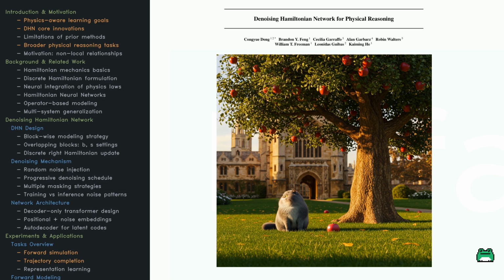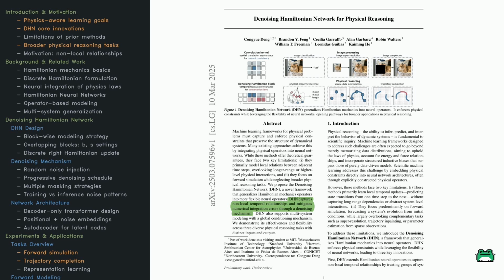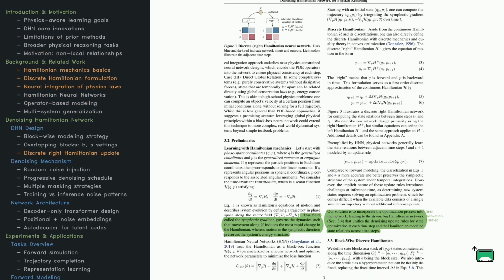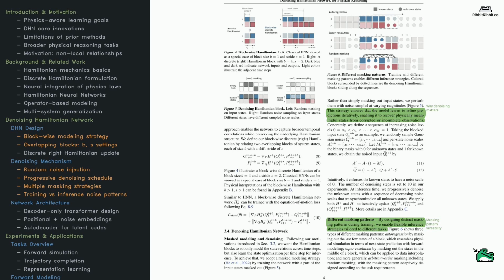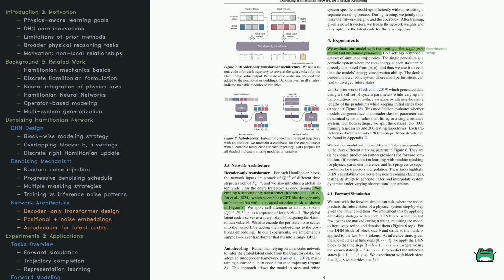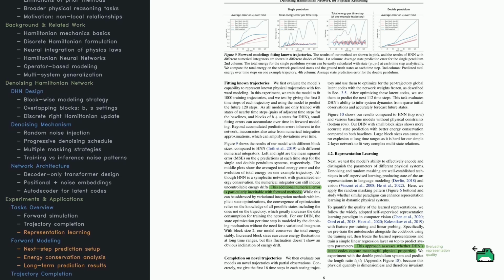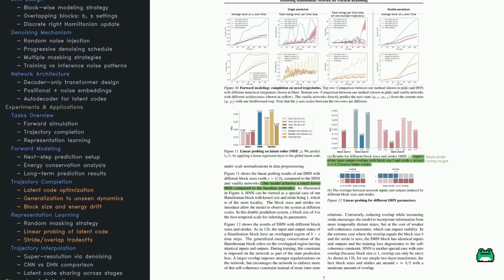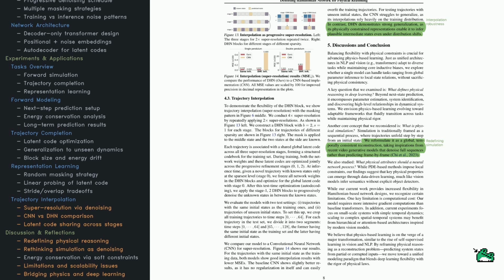Denoising Hamiltonian Network for Physical Reasoning (Paper Walkthrough)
👥Authors: Congyue Deng, Brandon Y. Feng, Cecilia Garraffo, Alan Garbarz, Robin Walters, William T. Freeman, Leonidas Guibas, Kaiming He
🏫Institutes: MIT, Stanford University, Harvard-Smithsonian Center for Astrophysics, Universidad de Buenos Aires, Northeastern University

Scrub Those Errors: Denoising Hamiltonians for Physical Reasoning

This work expands Hamiltonian methods beyond step-by-step updates by introducing a block-based “denoising” approach. It handles non-local temporal relations and includes a global latent variable to unify tasks like parameter inference, trajectory completion, and super-resolution—rather than just running forward simulations. On a chaotic double pendulum, the model recovers 75% missing time steps (4× super-resolution) while keeping energy behavior stable, showing it can interpolate complex trajectories without losing physical consistency.